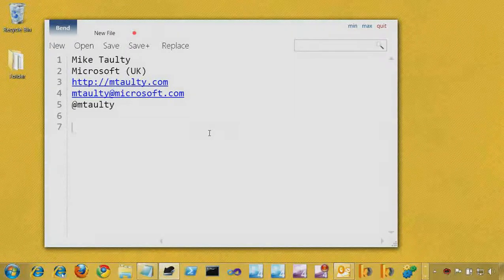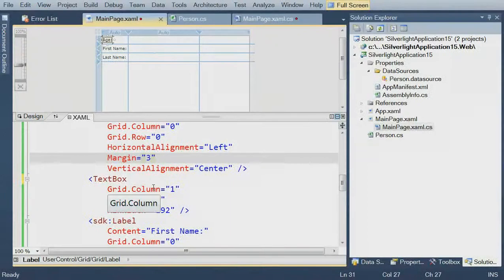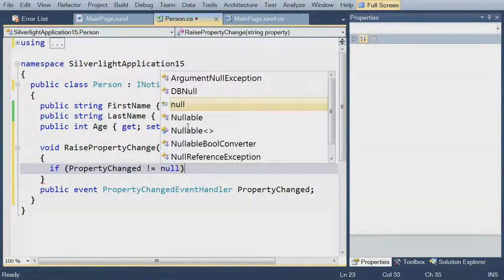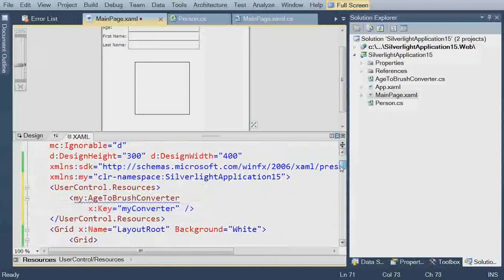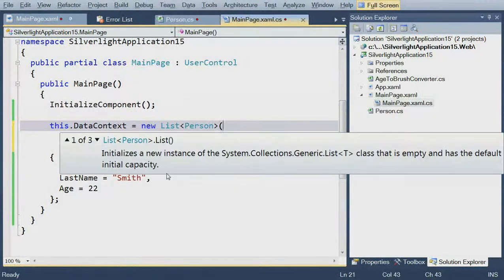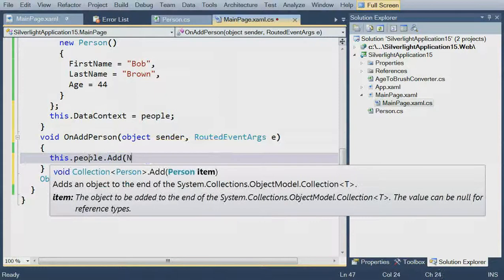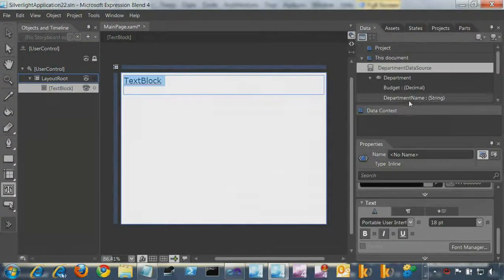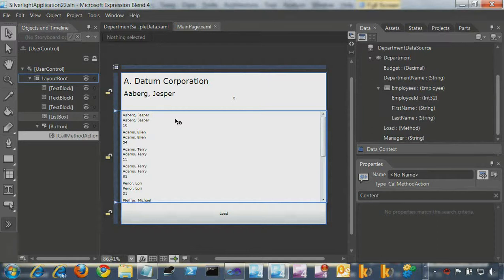Databinding with Silverlight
Databinding is key, key, key in Silverlight. Additionally, it's key. No, really! The basic idea is that we don't want to write code that transfers data between the objects representing data in your programme and the UI controls presenting that data to the user and Silverlight has simple but powerful mechanisms that allow a great degree of separation between the UI controls and the data that is bound to them. Here we take a look at the basics of data binding in Silverlight, how we set up bindings, how bindings are resolved via DataContexts and how tools like Visual Studio and Expression Blend represent data binding. If you're not using data binding in your Silverlight applications then the chances are... you're doing it wrong ;-)